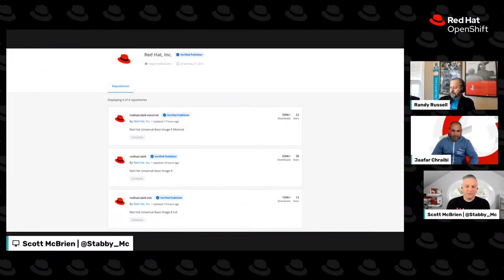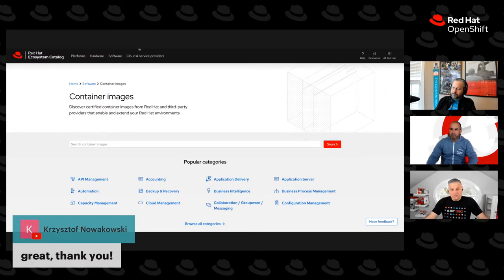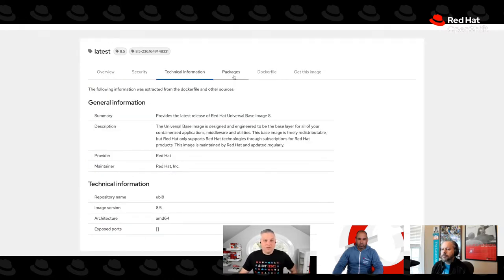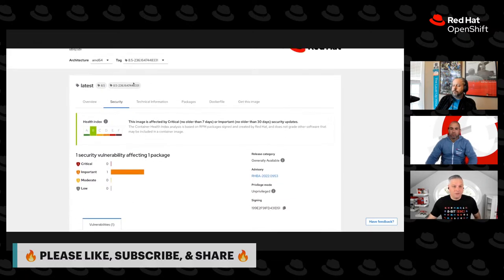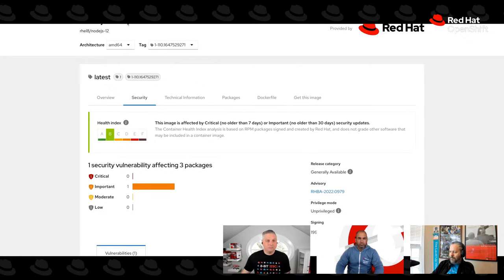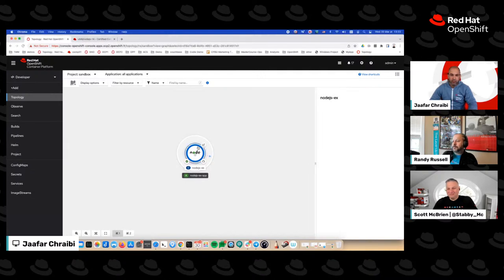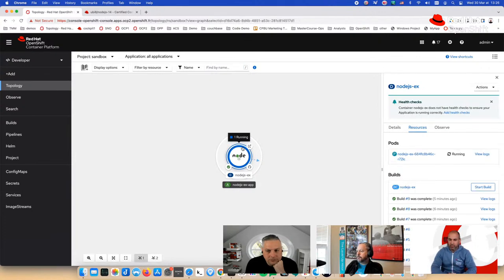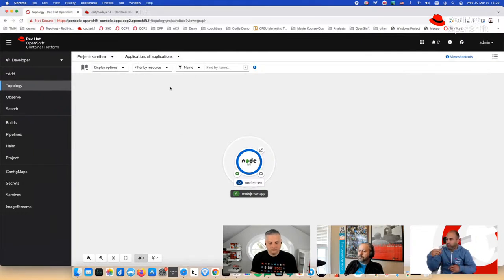The Level Up Hour (E61) | Managing container image lifecycles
What happens when you have to upgrade container images in production? If you're new to container management, maintaining container image lifecycles may seem complex or intimidating, so let's dive into possible benefits and pitfalls you may come across when managing container images. We'll explore the Red Hat Ecosystem Catalog and Container Catalog and discuss how often to upgrade, automating upgrades, Certified Container Images, the Container Health Index and more.